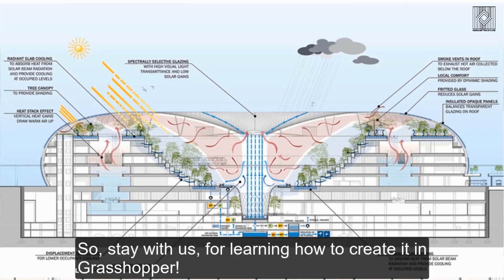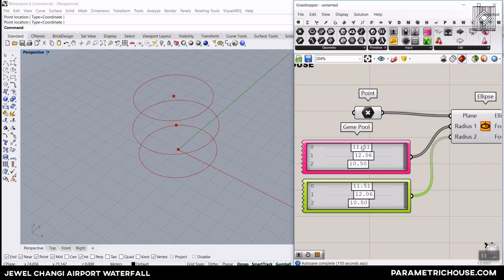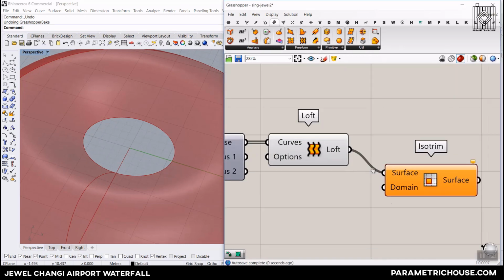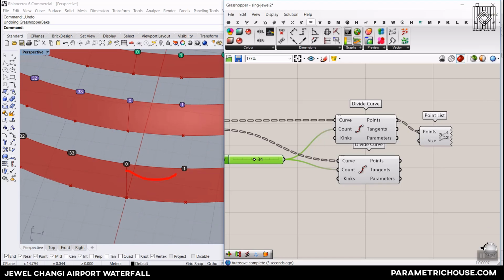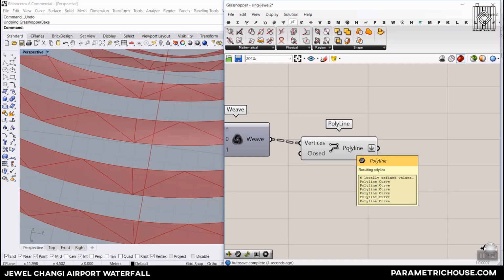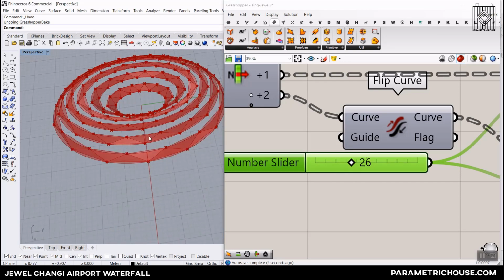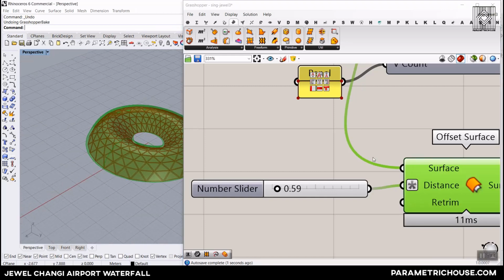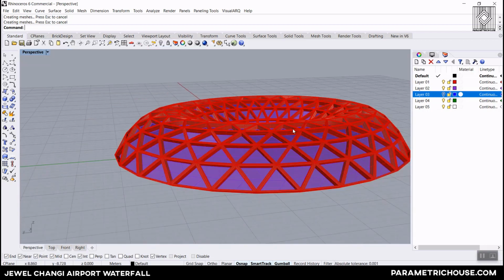Jewel Changi Airport Waterfall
In this tutorial, we are going to model the Jewel Changi Airport Waterfall in Grasshopper. First, we are going to model the base surface and then we will divide it into two series of strips and make the panels from scratch.